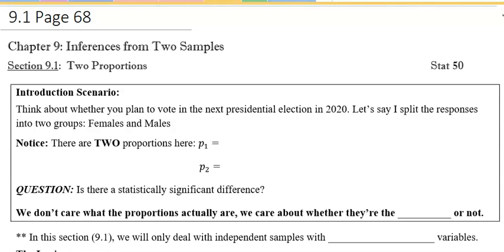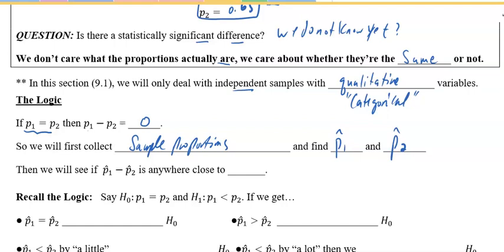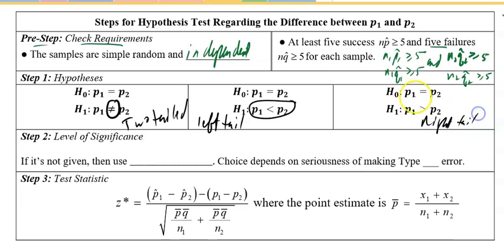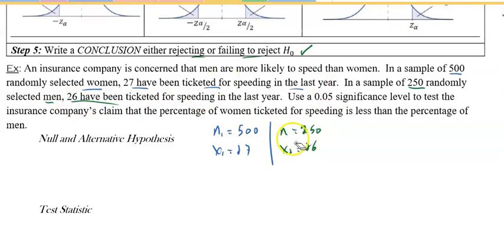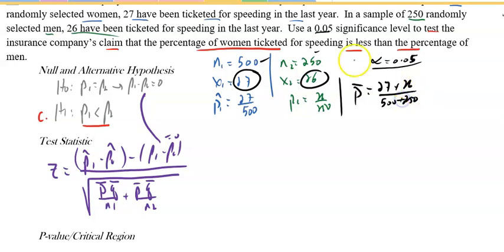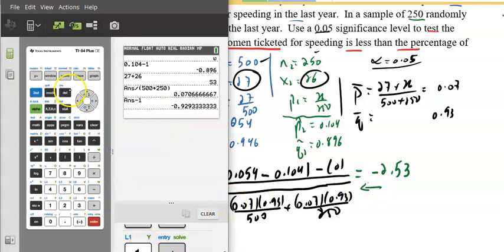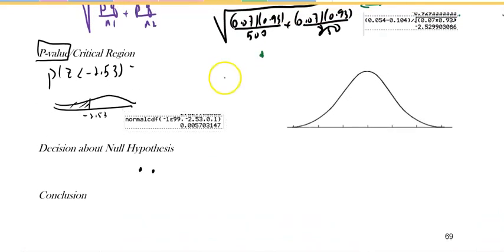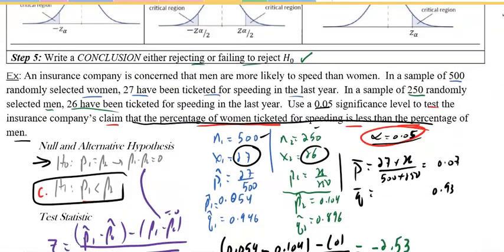9.1(1) Two Proportions